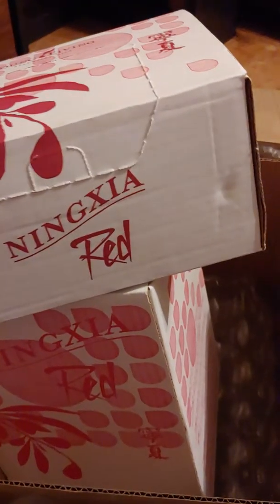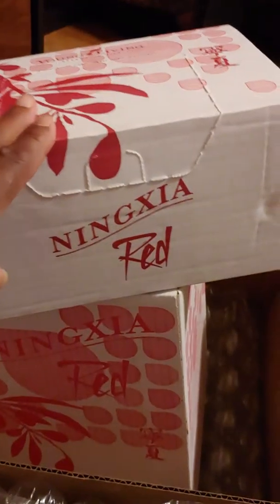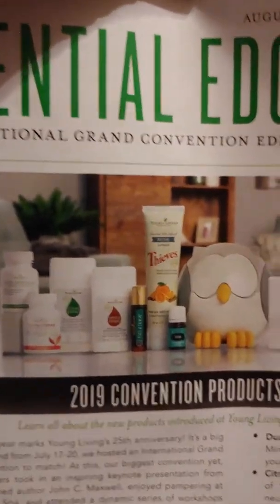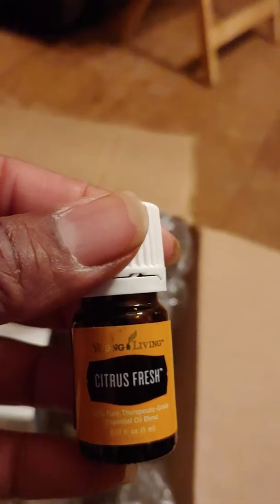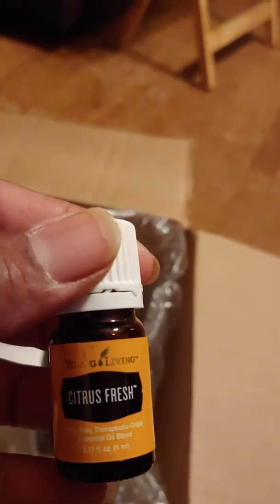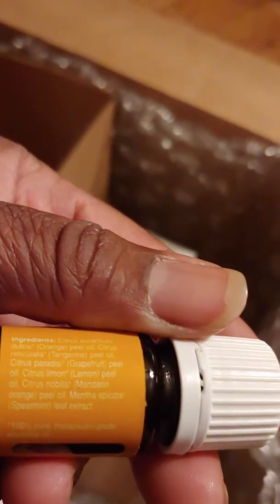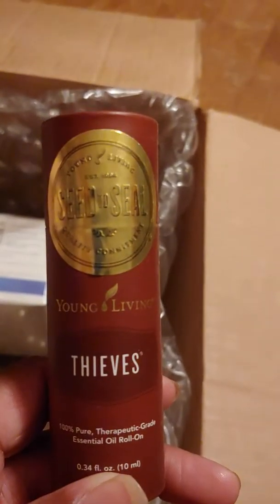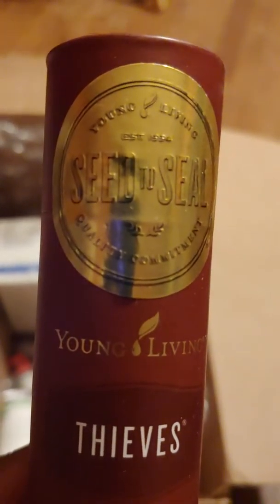My husband Donald's August unboxing